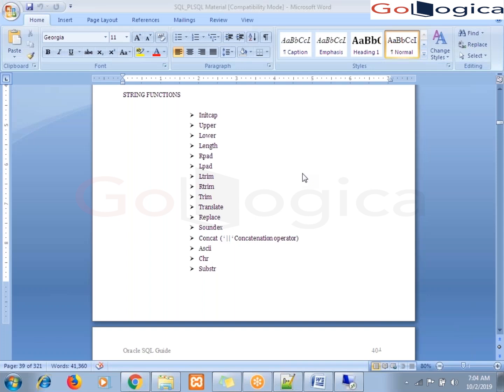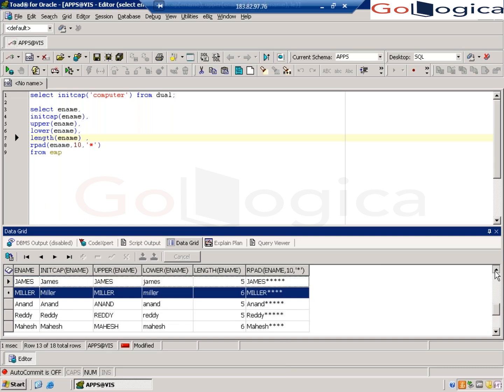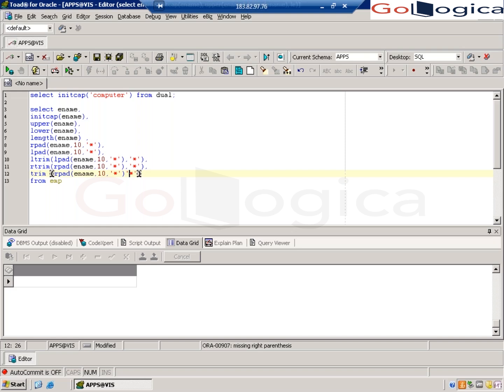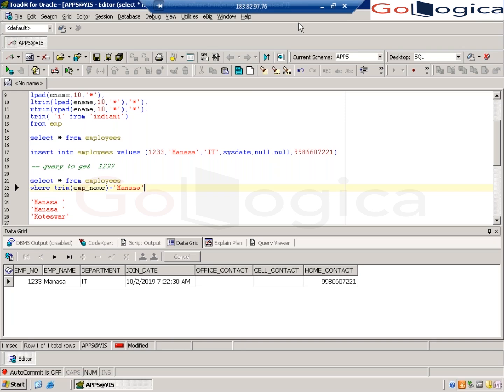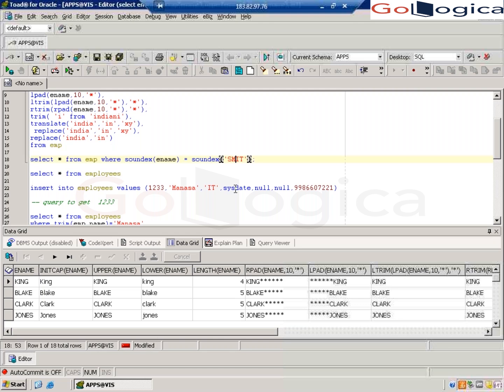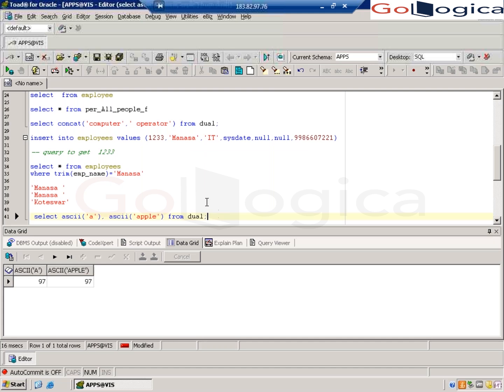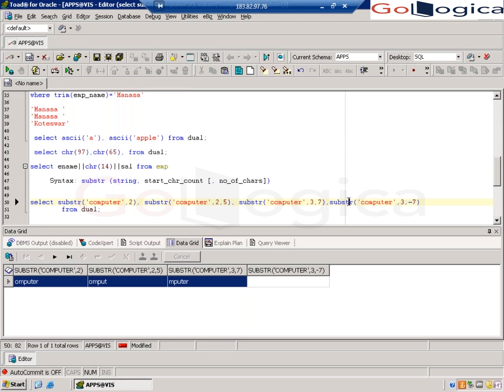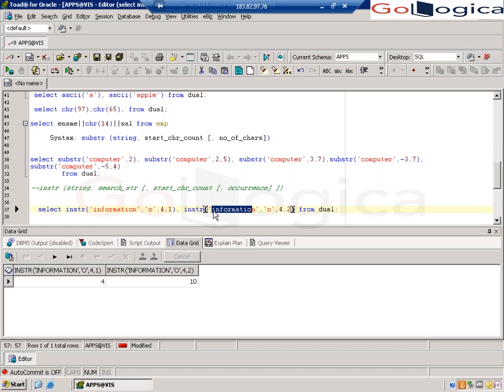Oracle SQL | How to use String Functions | GoLogica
Upgrade the full potential of Oracle SQL string functions with the GoLogica comprehensive tutorial! In this in-depth video, we guide you through a hands-on exploration of essential string functions that empower you to manipulate and extract valuable insights from textual data within Oracle databases. From basic functions like CONCAT and SUBSTR to advanced techniques such as REGEXP, learn how to efficiently modify strings, perform pattern matching, and handle complex text operations.

Explore real-world examples and practical applications that demonstrate the versatility of Oracle SQL's string functions. Whether you're a beginner seeking to enhance your SQL skills or an experienced developer aiming to streamline data processing tasks, this tutorial equips you with the knowledge and techniques to tackle diverse data challenges effectively. Join us as we dive into the world of string manipulation and discover how these functions can optimize your querying and analysis workflows.

Gain confidence in leveraging Oracle SQL string functions to transform raw data into meaningful insights that drive informed decisions. Start mastering string manipulation today with GoLogica and take your SQL proficiency to the next level.

👍 Enroll for GoLogica Oracle SAL training

📕 What is SQL Server Integration Service?  ➡

About GoLogica Welcome to GoLogica Technologies Pvt Ltd., we are an online training providers. We provide online training to individuals who wish to take training on different abilities. We have the best coachers who are experienced facing real time scenarios and are professional in their field. By opting any of your desired course you can learn and master it, The training ensures that you are ready for to face the scenarios in the industry and as we respect your time and money all the advance versions of your course will be covered.